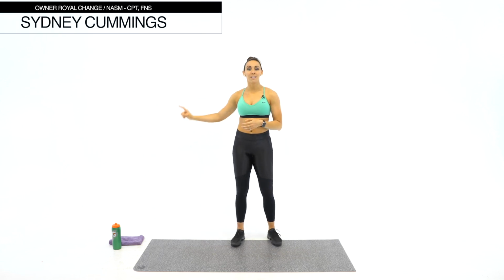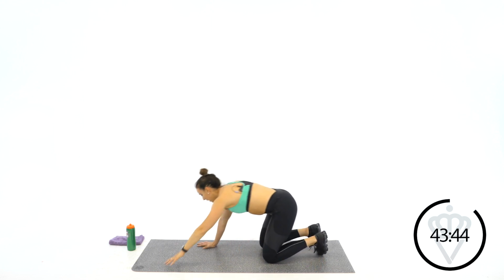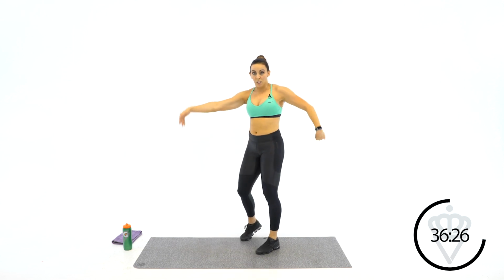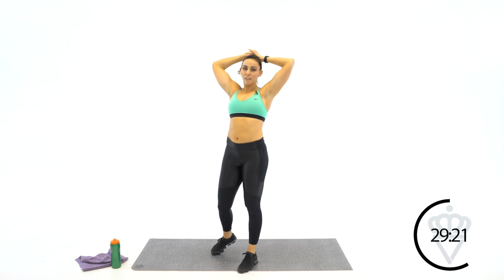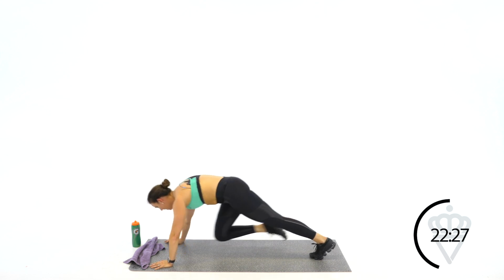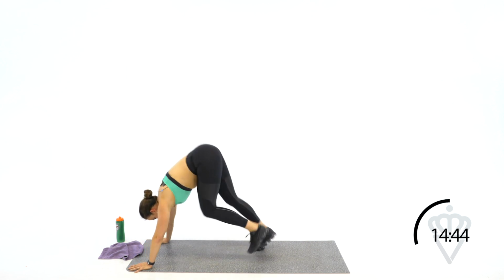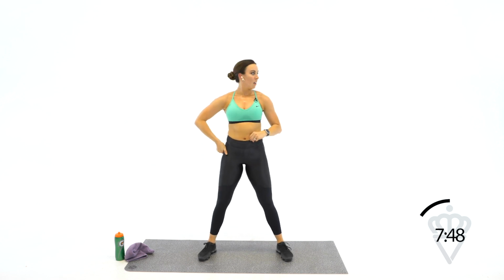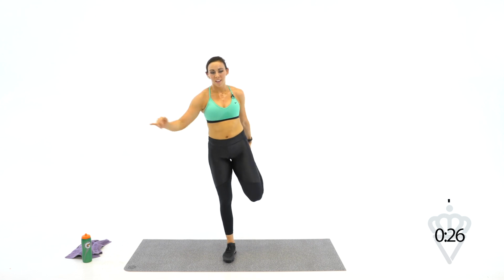50 Minute Full Body Bodyweight Only Workout 🔥Burn 560 Calories!* 🔥Sydney Cummings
NO EQUIPMENT NEEDED for this amazing full body workout!

It's your time to get more from your fitness journey!! OFFICIALLY join the squad HERE!

Share this workout with your friends to see how much they love it too!

We aren't using any dumbbells today and we will be CRUSHING this workout together! For the first two times through we will complete 3 rounds of 30 seconds for each exercise and then a final roundup of the exercises with a giant set! I loved this workout and it was TOUGH but I am so excited to see how much you guys loved this workout! Use modifications if you need them and don't forget to work hard no matter what level you are at! All I ask is all you've got!

Thank you for your prayers as I fight to recover from being shot in the foot after the senseless shooting my fiance and I survived. For more info on what happened to me, check out the video we made right after the shooting to explain everything.

A lot of you have asked me for links to things I use or suggest so I made an easy one-stop-shop storefront for you here on Amazon! Check it out and recommend to a friend too!